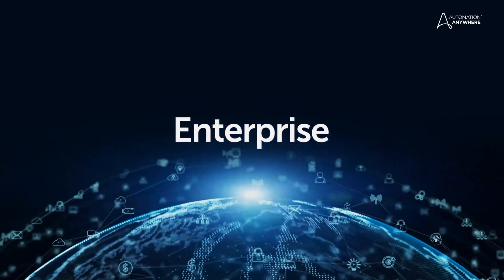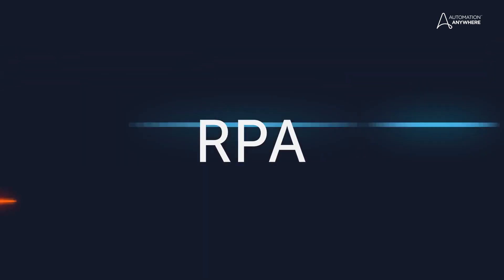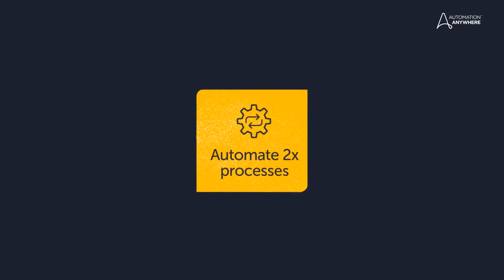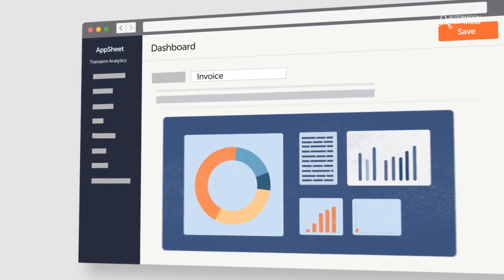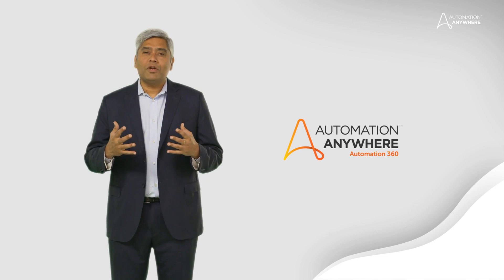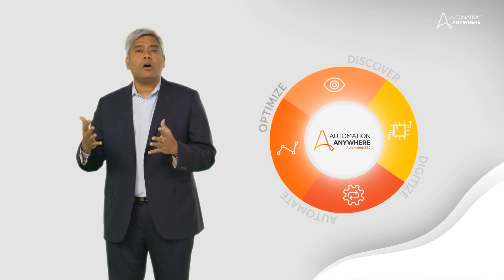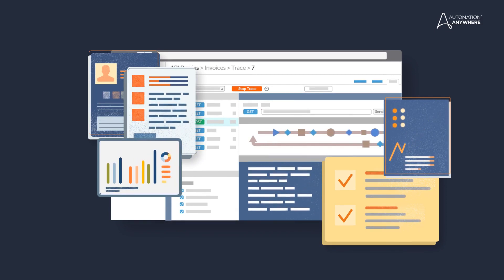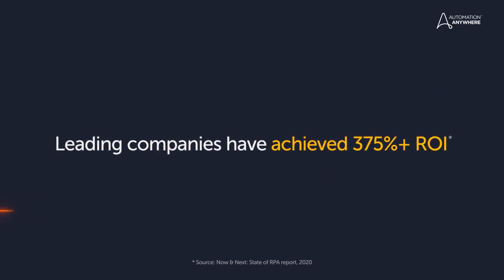Automation Anywhere & Google Cloud: Accelerating Business Transformation with Cloud and Automation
Automation Anywhere and Google Cloud have come together to fast-track RPA adoptions. Learn more about the Automation Anywhere and Google Cloud partnership

Every company wants to become a digital enterprise, but manual processes impede process. Enter RPA - Robotic Process Automation, today's fastest-growing enterprise software category. Modernize your enterprise and automate more processes, scale faster, and save money. Try for free today